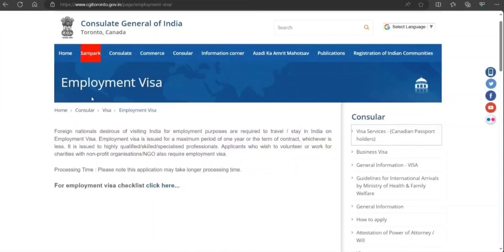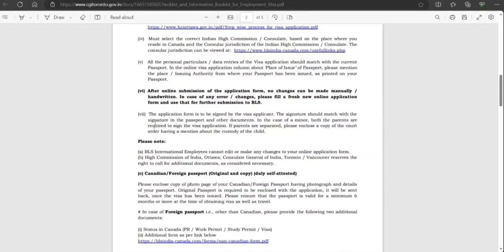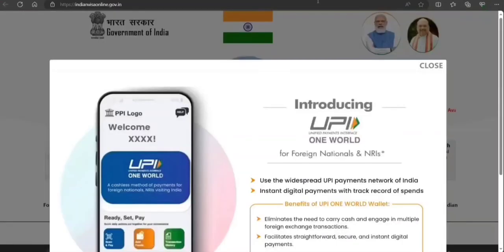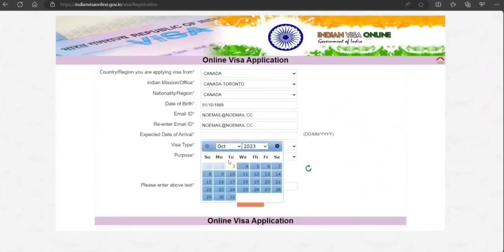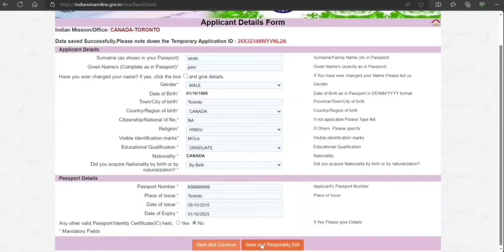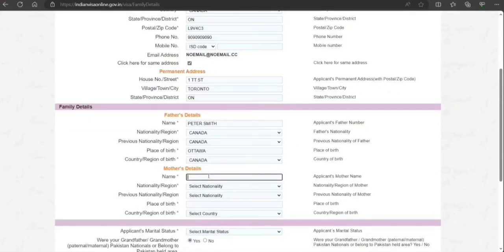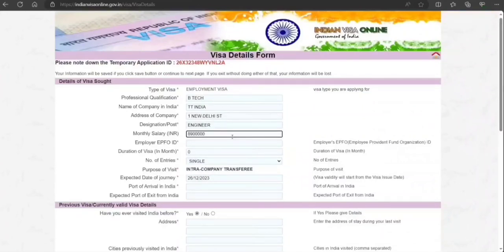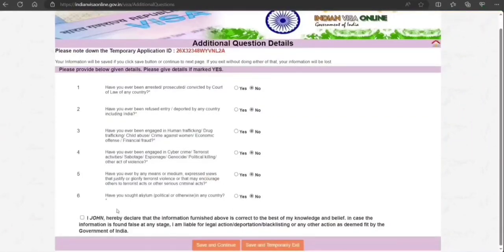How To Apply India Work Visa Step By Step Full Information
Watch how to apply for Indian employment visa step by step. Watch it full and let me know what you think about it